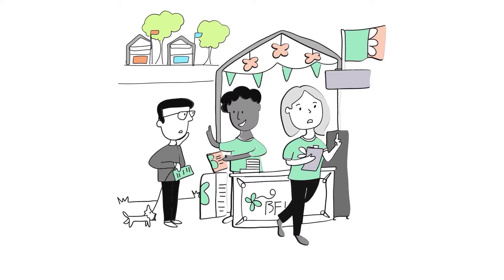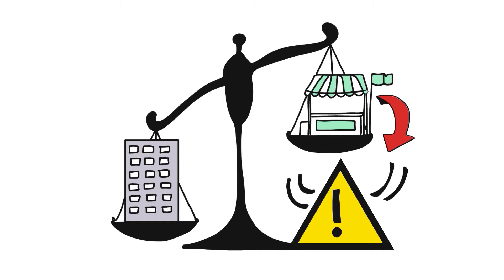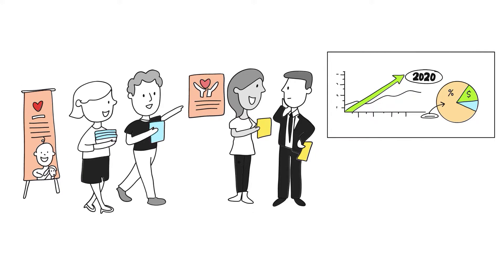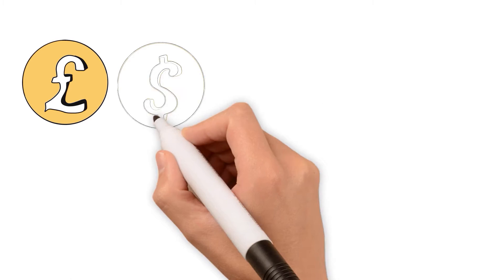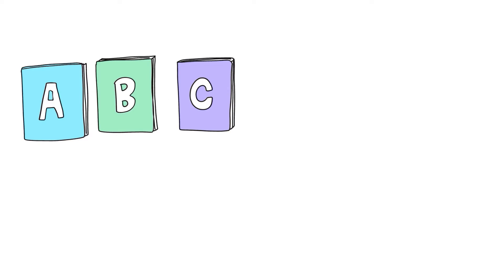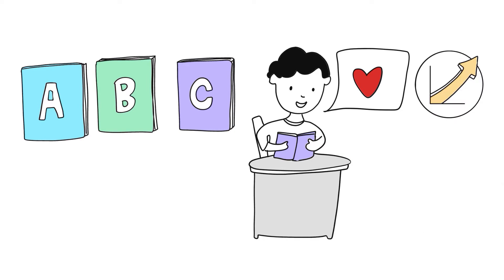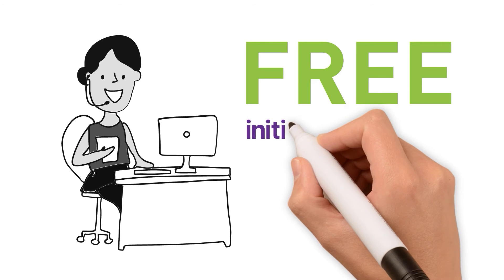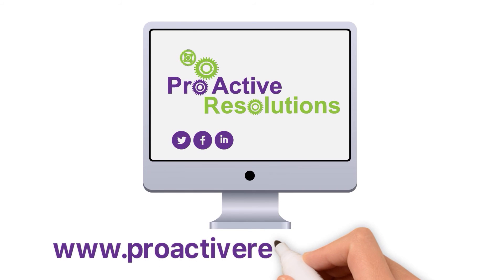Not for Profit Resources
We offer our clients a wide range of services. Here's a short animation about our Not for Profit Resources.